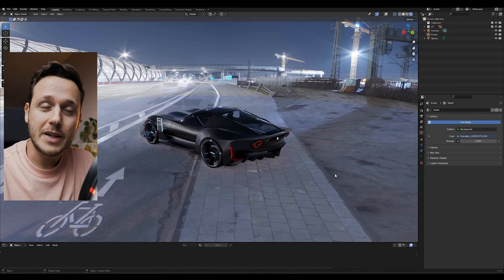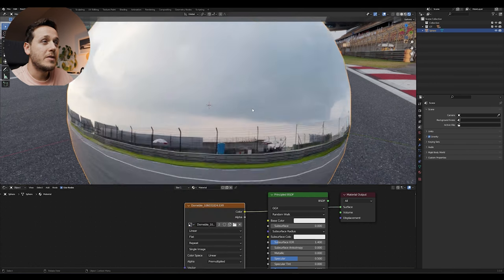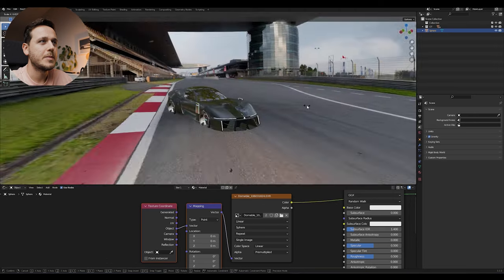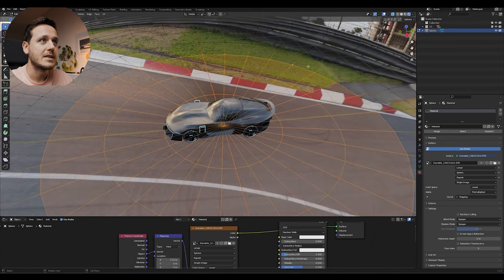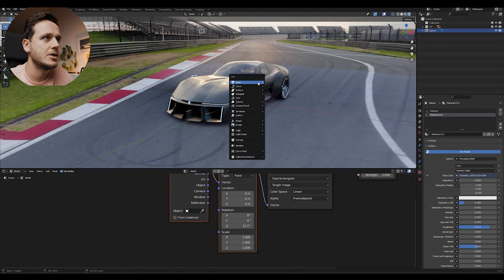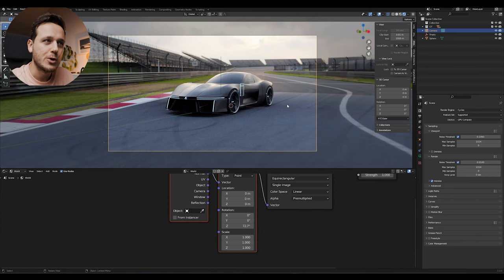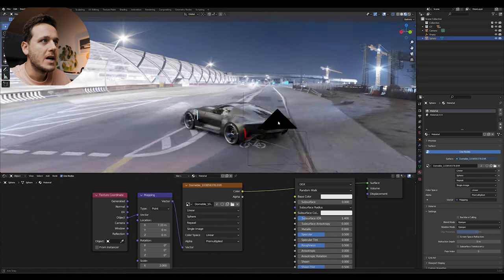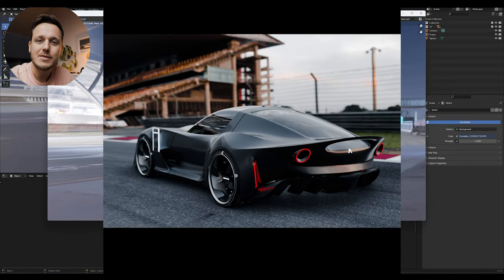Do You ACTUALLY Know How to Use HDRIs? // Blender 3D Tutorial 💥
See you!

Timecodes
0:00 - Intro
0:27 - Importing the HDRI
1:23 - Creating HDRI Mesh
3:03 - Adjusting HDRI Mesh
5:10 - Creating Shadows
6:41 - Matching the Light Source
7:37 - Rendering
9:21 - Adjustments
11:05 - Another HDRI Scene and Results